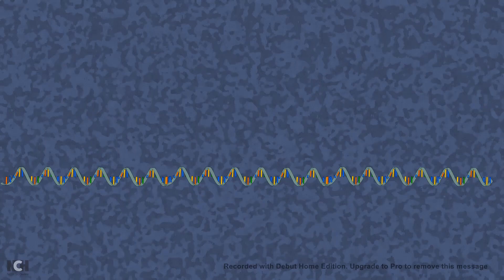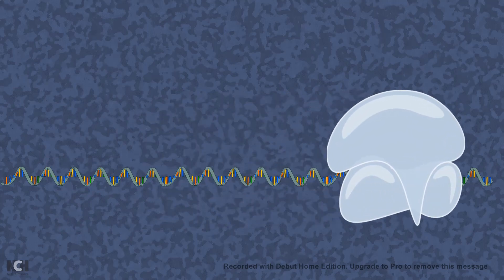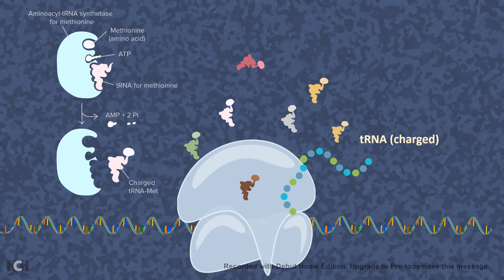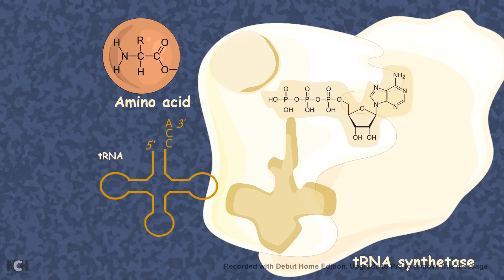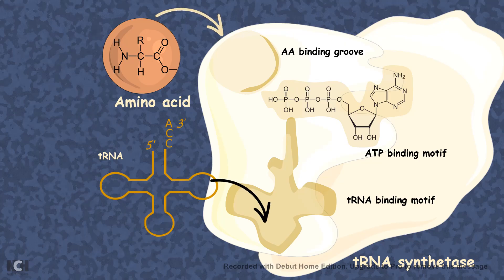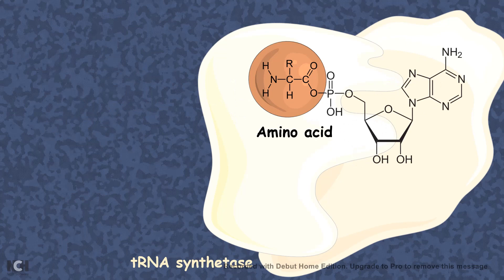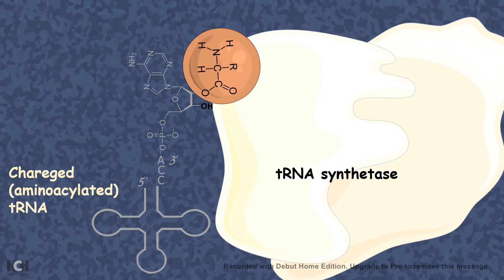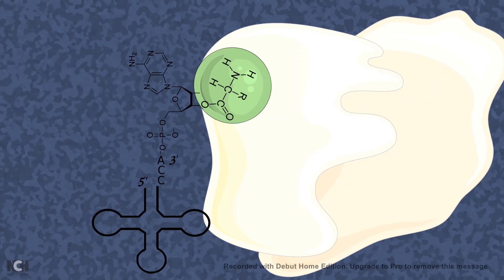Aminoacylation of tRNA: translation 101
this video describes the process of aminoacylation of tRNA .It also describes the structural aspect of the tRNA synthetase and how does the reaction takes place in the active site